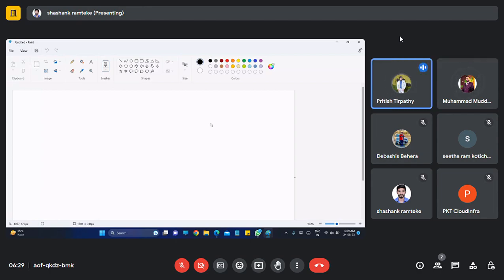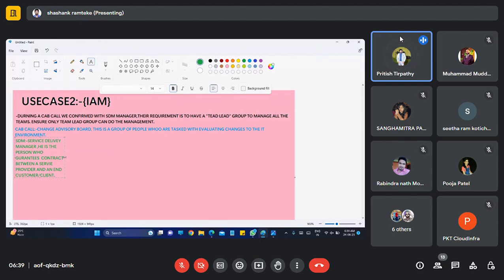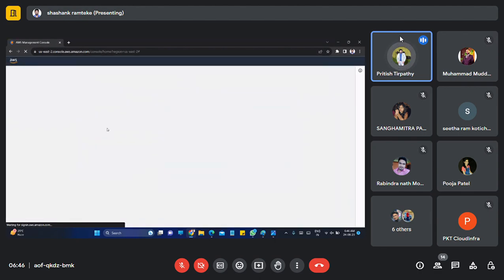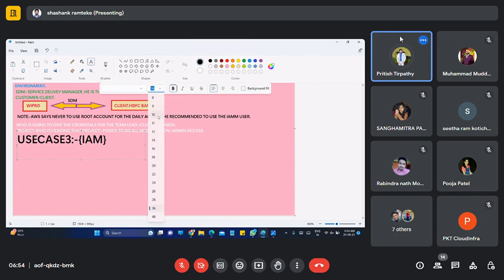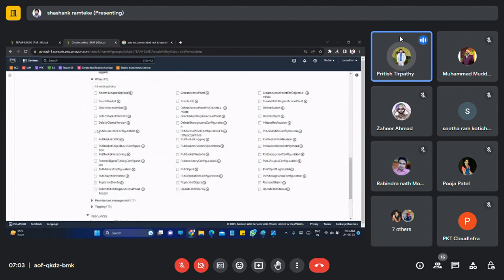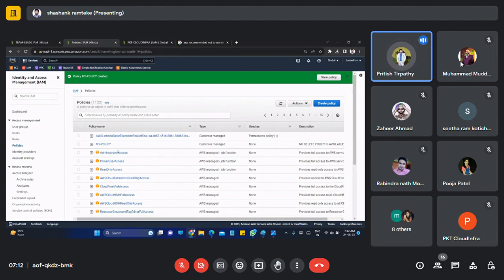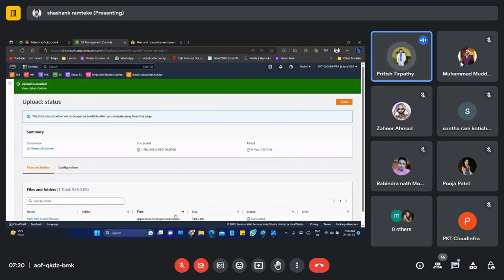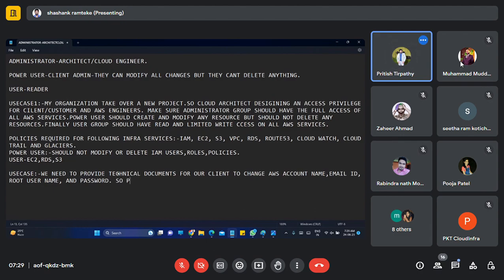Fundamentals of IAM service Part -3 | AWS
You can start Placement Preparation with me in PKT CloudInfra.
For Professional development in IT sector come join my Team

I am going to share knowledge on how to become PRO in AWS.